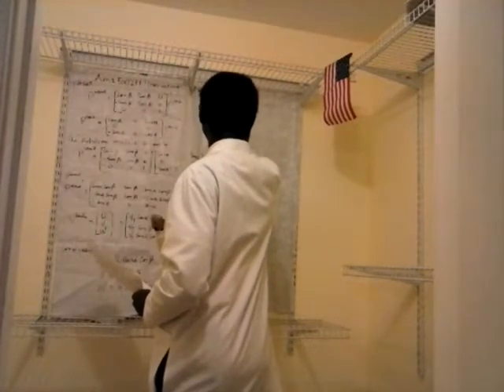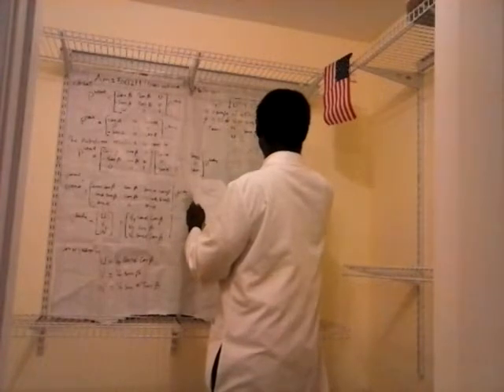CME. AMZ5X12M, Closet, 2nd Fl, 1524 LaVista Dr, Decatur, GA, USA, Dolphy Gilpin, President.air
Aviation  application of derivatives of AMZ5X12M is done in confine or small space. Here a "Closet" is the space chosen for mathematical engineering calculations via matrices. This was done to comparatively duplicate the relative small space Pilots and Astronauts  work in.   Dolphy Gilpin, Chair, President , AMZ5X12M...